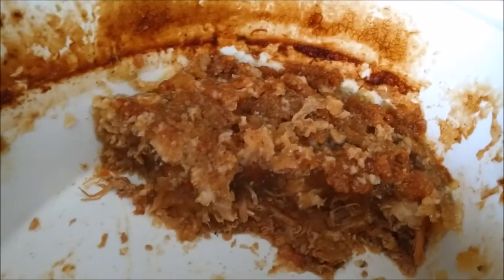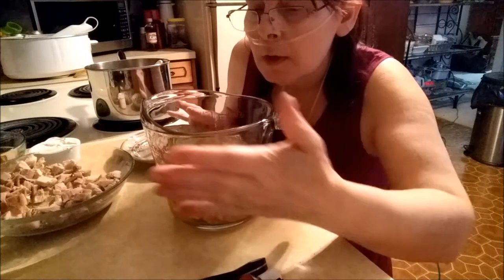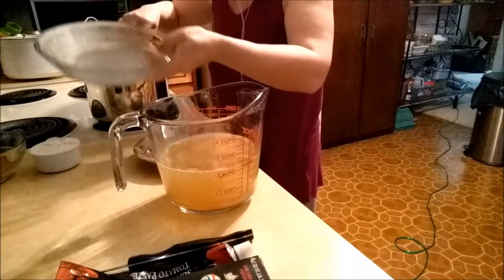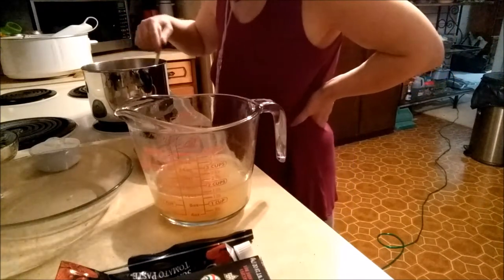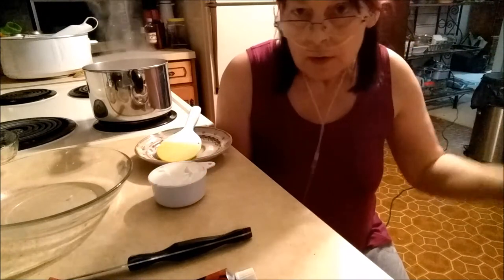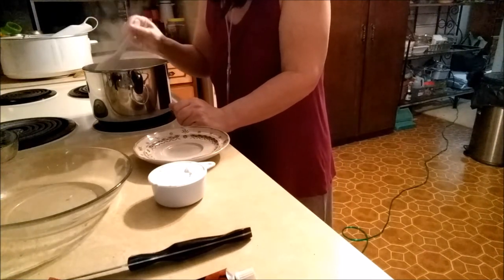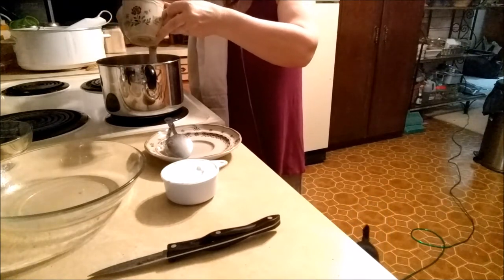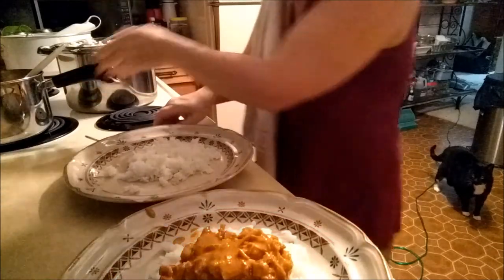Leftover Turkey Curry and Annie's Impromptu Dance Nov 30 2017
Thanksgiving has come and gone BUT the turkey still hangs on. Here's one dish from leftover turkey and Annie makes an impromptu performance, she loves to dance just like her momma does.

In 2014 I found out I need a double lung transplant

I have Lupus, Hashimoto's disease, gastroparesis, pulmonary hypertension, to top things off I have COPD (chronic bronchitis/asthma/emphysema). I went into adult respiratory distress 6 months after getting my ceramics studio in 2004. I spent a week in the hospital and came out on oxygen, I was told uncontrolled asthma. In the middle of 2010, the 911 calls started because I couldn't breathe. Dec 2012, I crashed and made it through without being intubated, just a year old Annie my toy fox terrier saved my life by calling out for help. My lungs are 'shot' due to ceramic/porcelain dust and fumes from the kilns that caused emphysema, scaring and lupus. In 2014, I was told I need a double lung transplant, we don't know how long I have. We do the best we can to adapt, climbing over the hurdles we face and getting on with life. I'm not a Vlogger like many, I am finally learning how to edit videos, I don't carry my cell phone ready to hit record but I'll add to each playlist as best I can.